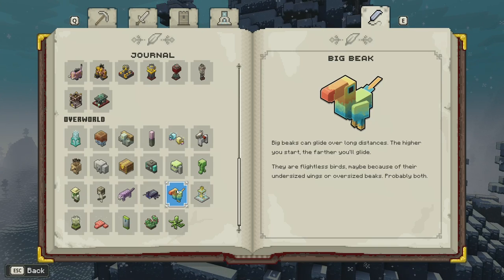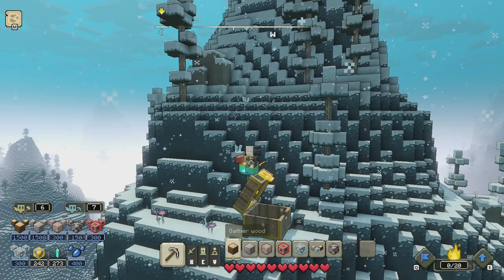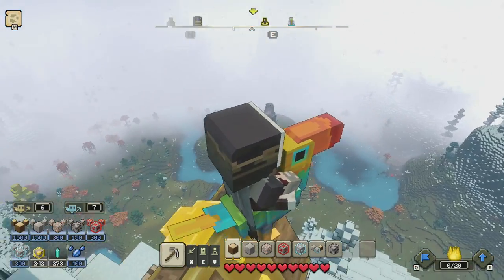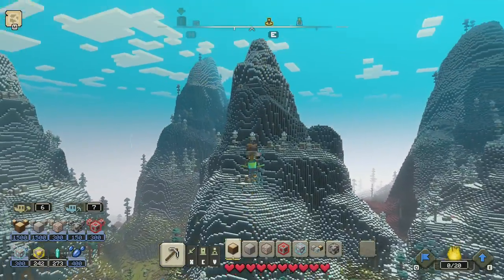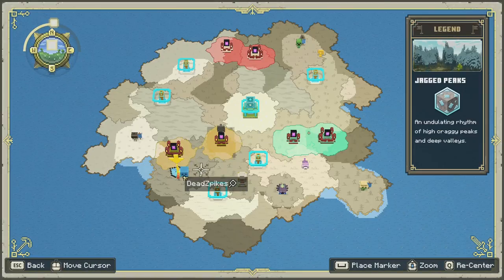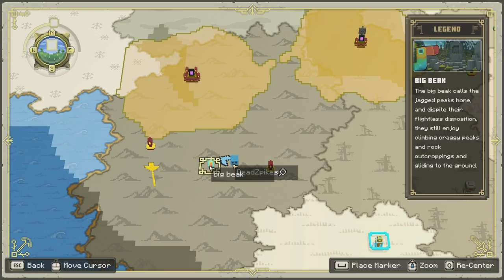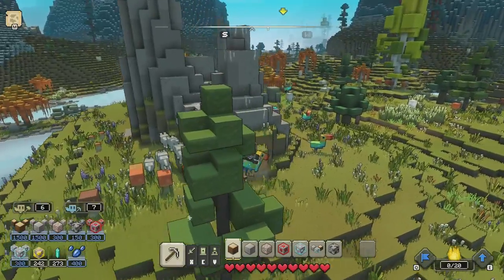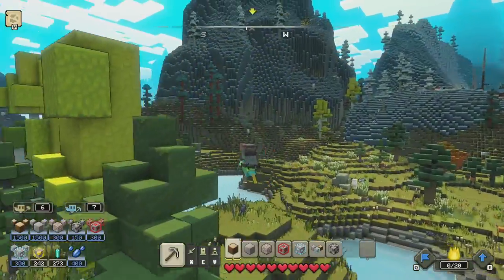Flying mount Minecraft Legends Toucan Big Beak